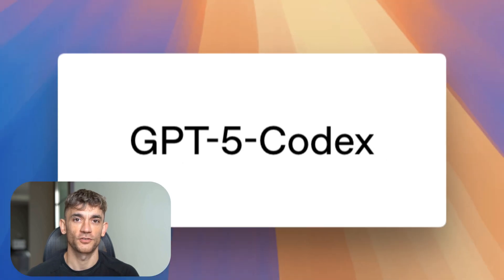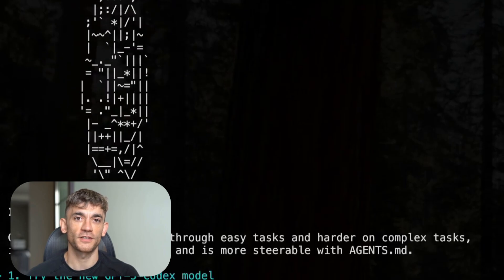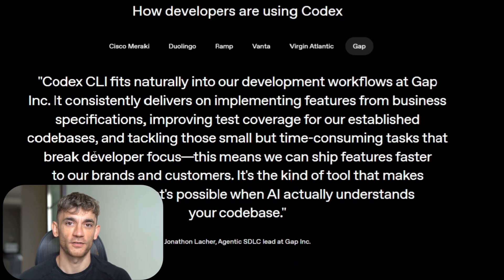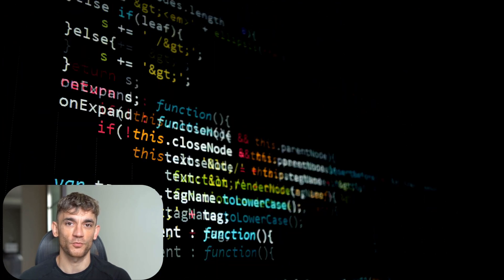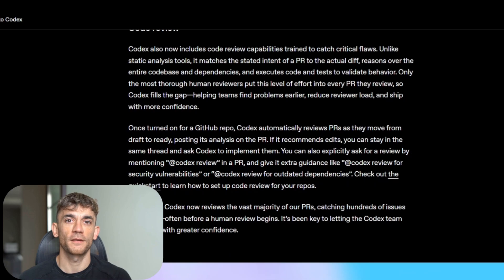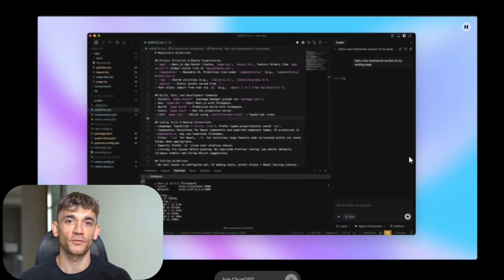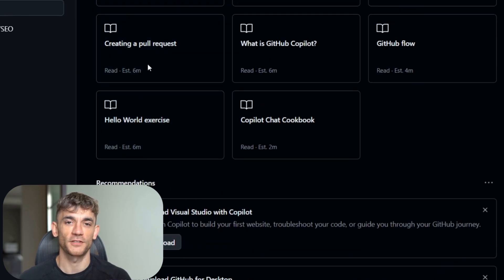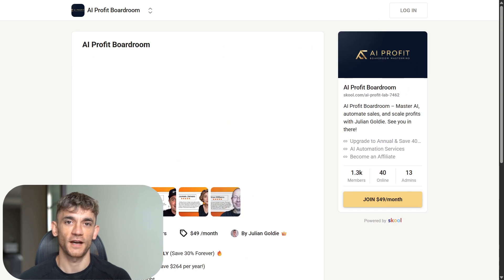GPT-5 Codex is INSANE...